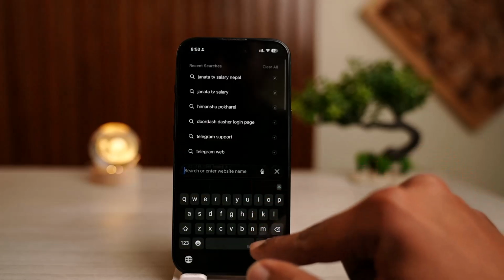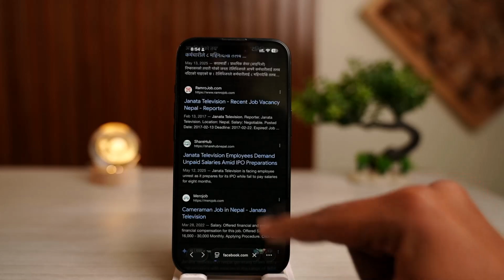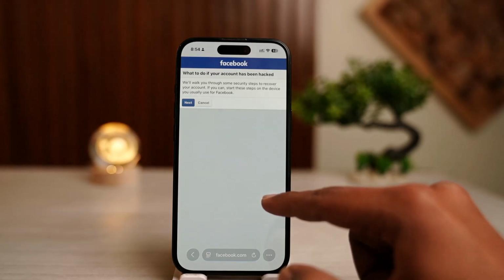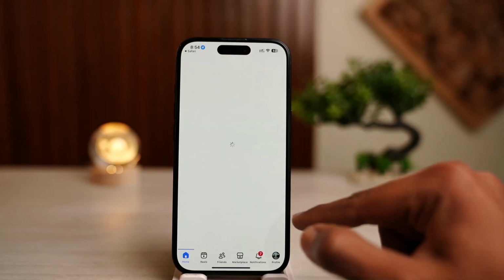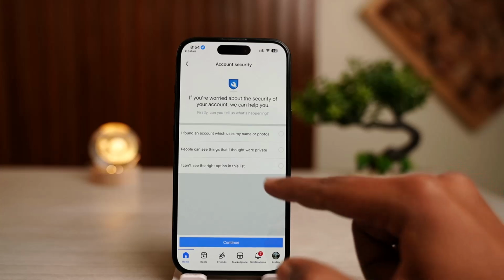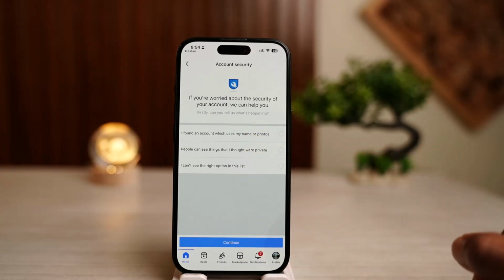How to Fix Facebook Login Problem (Fix "Account Compromised" & Password Reset Guide!)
Resolving the frustrating "Facebook Login Problem," "Incorrect Password Loop," or "Account Locked" errors that keep you from your feed. If you’ve been looking for how to fix Facebook login problems, we get straight into the video with a look at the latest 2026 Meta Account Center and identity verification protocols. This is one of the best Facebook strategies 2026 users can employ to ensure their "Two-Factor Authentication" and "Linked Instagram Profiles" remain fully secure, and we make sure the entire step-by-step mobile tutorial for auditing your connection and account recovery settings is easy to follow.

For those whose login is stuck on a "Check Your Notifications" prompt or a "Security Check" screen on an iPhone 17, Samsung Galaxy S26, or flagship device, this how to Facebook for beginners guide starts with the essential "Network Handshake" and "VPN Audit" methods. We believe in having security errors explained simply, so we show you exactly why switching between Wi-Fi and Cellular Data—and ensuring your VPN is turned off—is the foundation of the fix for bypassing regional login blocks or IP flagging. This ensures you can manage your "Login Activity" effectively without any unnecessary confusion, even if a recent 2026 iOS 19.5 or Android 16 system update has temporarily glitched your "Saved Credentials" or "Auto-fill" settings on your latest device.

Understanding why using the official recovery portal is important for your daily social networking and 2026 data privacy is key to keeping your digital identity optimized, which is why we also focus on the "Facebook Hacked Recovery" and "Password Reset" fixes. We share some pro-level tech tips and tricks regarding how to navigate to your browser and use the portal—and why following the automated prompts to secure your account is the ultimate way to regain access if you suspect unauthorized activity. By following these specific steps, you are improving your account results by identifying if a "Login Failure" is a localized software bug or a simple "Identity Verification" requirement that simply requires a manual password refresh to restore full functionality.

If these steps clarified the process for you and helped you finally get back into your Facebook account, you're all set for a safer browsing experience. This walkthrough is designed to be your ultimate resource for 2026 Facebook troubleshooting and account management.